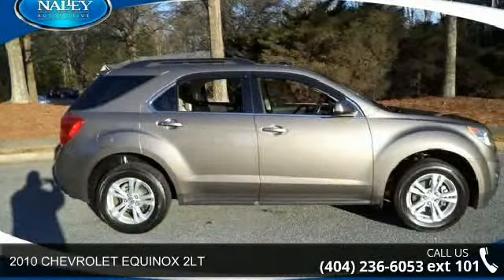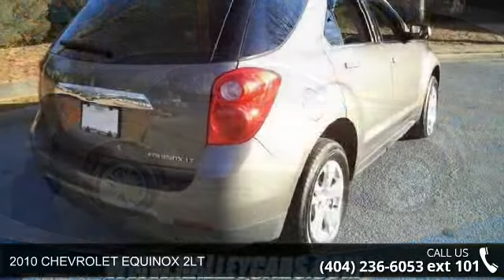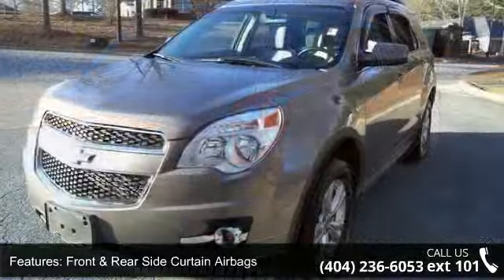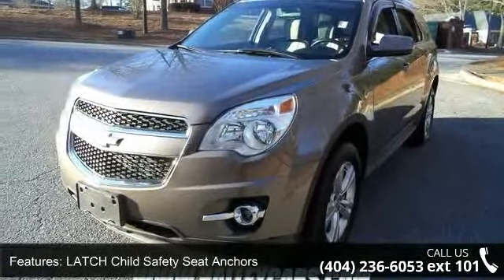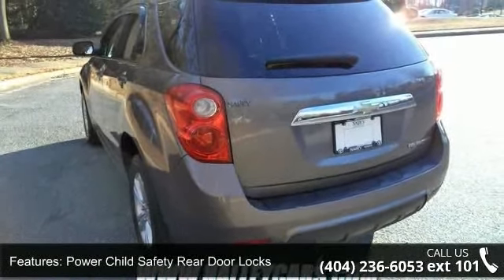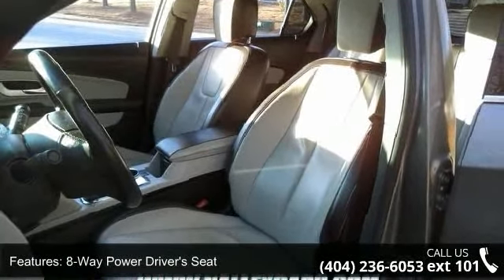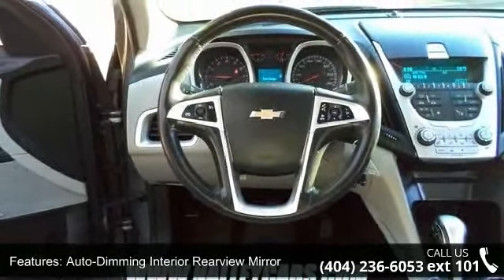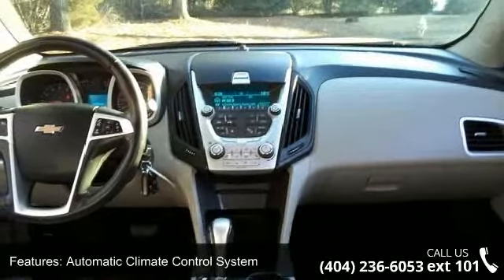2010 CHEVROLET EQUINOX 2LT - Nalley Toyota of Roswell - R...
Nalley Toyota is pleased to be currently offering this 2010 Chevrolet Equinox LT w/2LT with 78,849 miles. CARFAX BuyBack Guarantee is reassurance that any major issues with this vehicle will show on CARFAX report. This Chevrolet Equinox LT w/2LT is an incredibly versatile vehicle that is a must have for any family. Stylish and fuel efficient. It's the perfect vehicle for keeping your fuel costs down and your driving enjoying up. More information about the 2010 Chevrolet Equinox: Starting at $23,185, the 2010 Chevy Equinox is one of the most affordable vehicles in its class, which includes competitors Honda CR-V and Toyota RAV4. The interior features a dual-cockpit design, ice-blue ambient lighting and other accents that turns up the class and appeal of the Equinox.